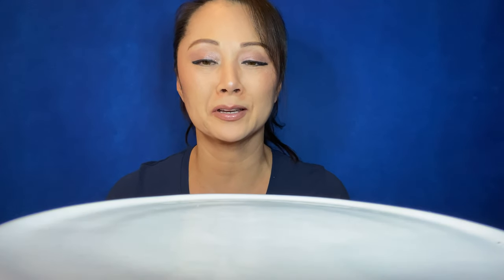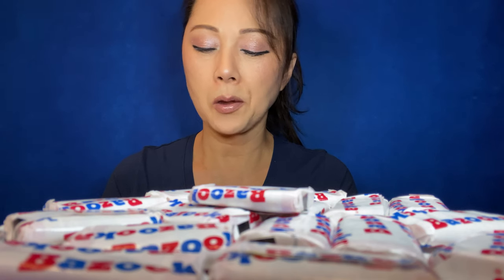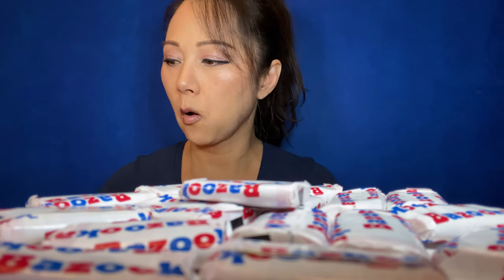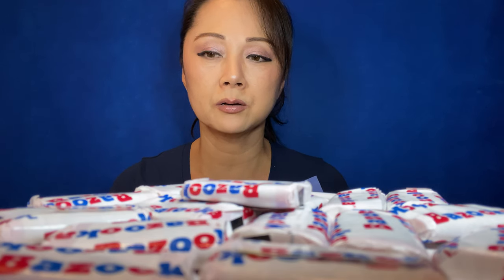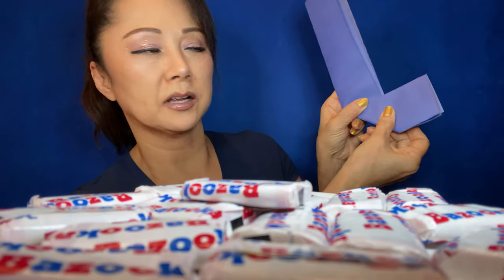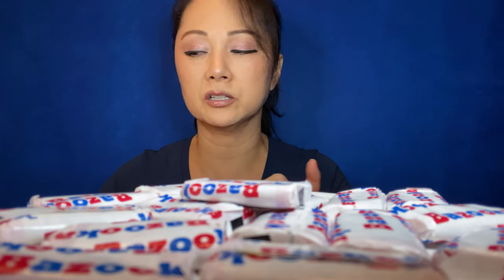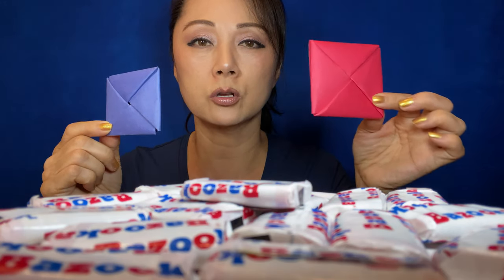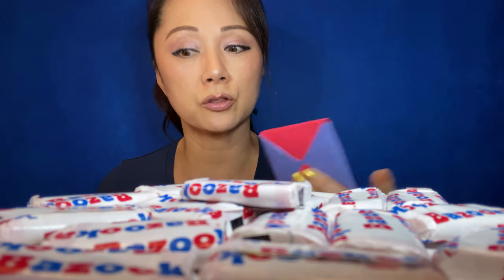SQUID GAME REACTION: HOW TO MAKE “DDAK JI” TUTORIAL ASMR BAZOOKA BUBBLE GUM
ASMR

HEY THERE! THANKS FOR COMING FOR ANOTHER BUBBLE GUM VIDEO!  TODAY I WILL BE ATTEMPTING TO BLOW BIG BUBBLES WITH BAZOOKA ORIGINAL BUBBLE GUM.  I WILL ALSO REACT TO THE VERY POPULAR MOVIE SERIES "SQUID GAME". I WILL ALSO SHOW YOU HOW TO MAKE THE FAMOUS GAME "DDAK JI".  STAY TIL THE END TO FIND OUT WHAT I THINK ABOUT THIS NETFLIX SERIES THAT HAS GONE VIRAL.